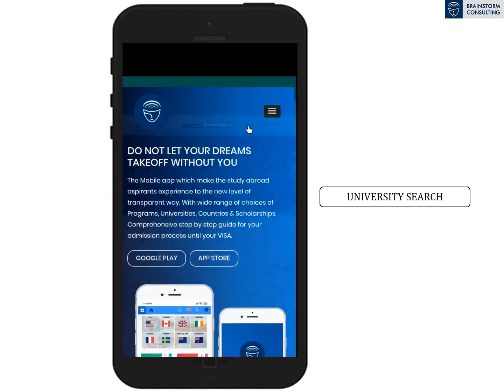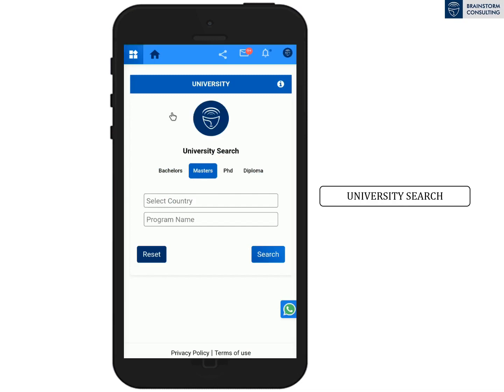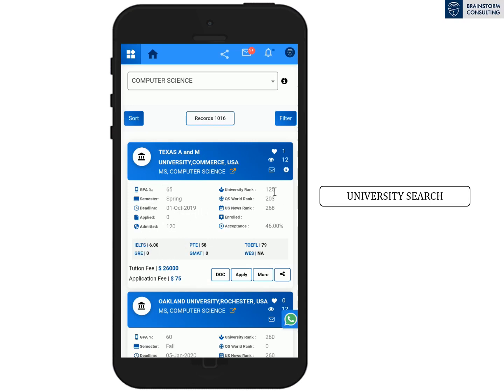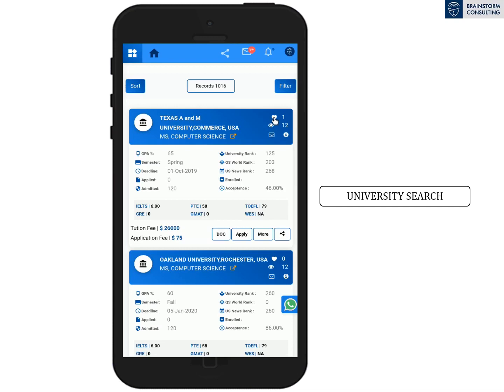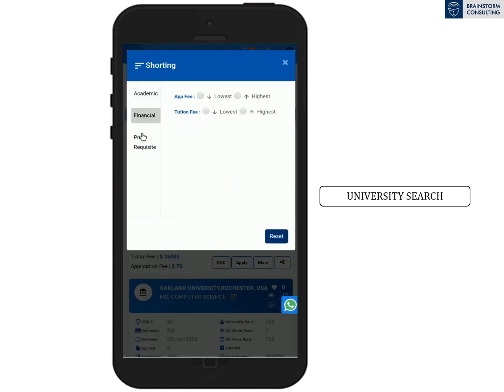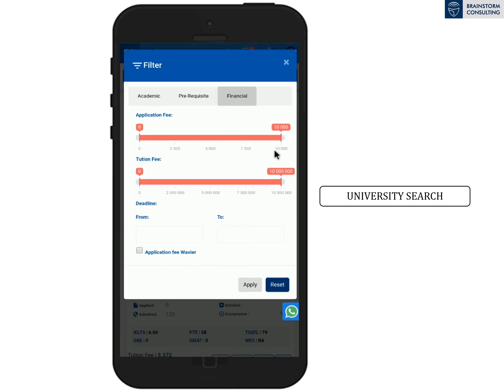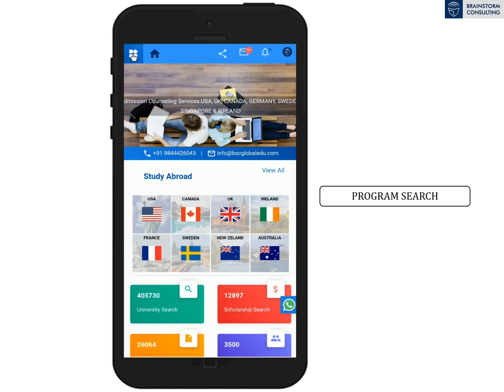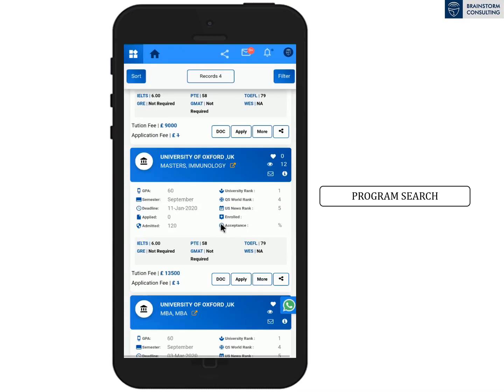Brainstorm Consulting : University App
DO NOT LET YOUR DREAMS TAKEOFF WITHOUT YOU
The Mobile app which make the study abroad aspirants experience to the new level of transparent way. With wide range of choices of Programs, Universities, Countries & Scholarships. Comprehensive step by step guide for your admission process until your VISA.
So, Friends Studies in abroad does not have to be so tough.  Download the University search app on Google play store or App Store for free and let it do the work for you!